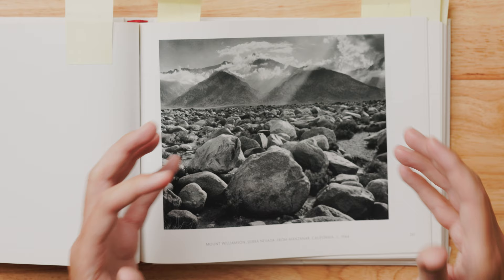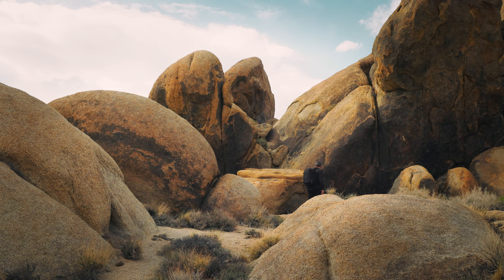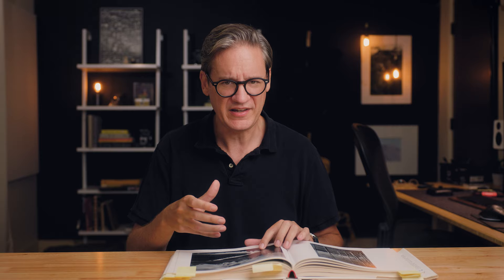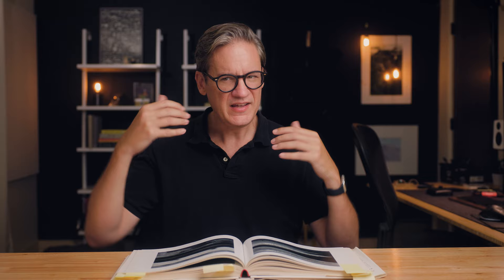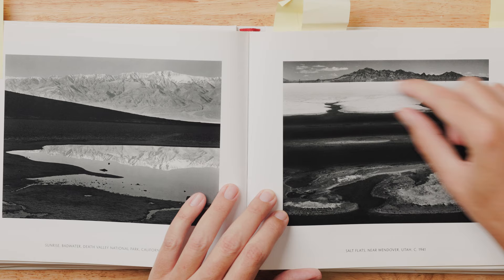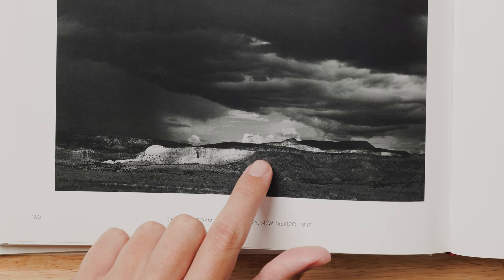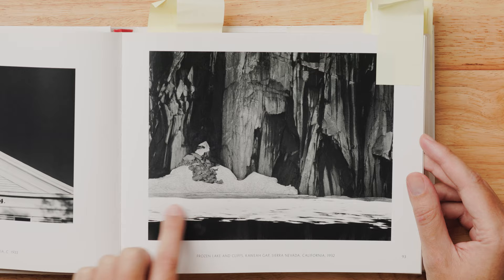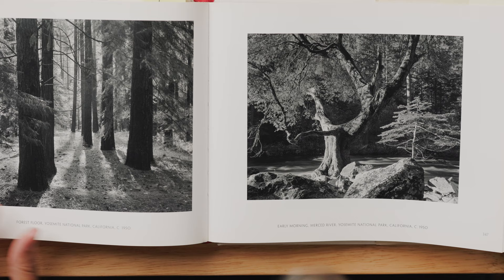What we can learn from Ansel Adams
Ansel Adams is unquestionably one of the most influential photographers of the twentieth century, and in many ways helped create the landscape photography genre. In this video, I share the backstory of my first encounter with his work (in the 1980s), my favorite images, plus a number of technical and creative lessons we can learn from.

Ansel Adams: 400 Photographs (Amazon)

📕 CHAPTERS

0:00 Intro
0:33 His most influential photo
6:58 Tetons and Snake River
9:07 Breaking convention
15:00 Handling midday light
17:05 Depth and tonality
19:39 Shooting close to home
22:00 Photographing the sky
27:52 Yosemite Valley
28:51 Shooting low
31:32 Outro

Music is an important part of every video I make!

Editing display
Editing computer